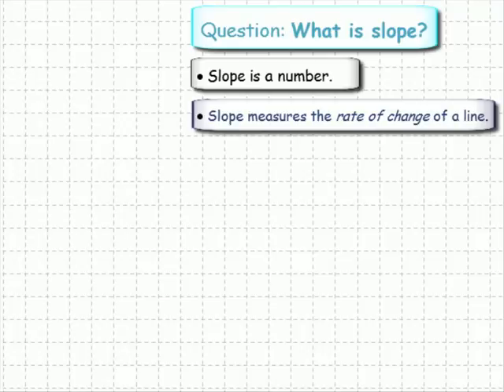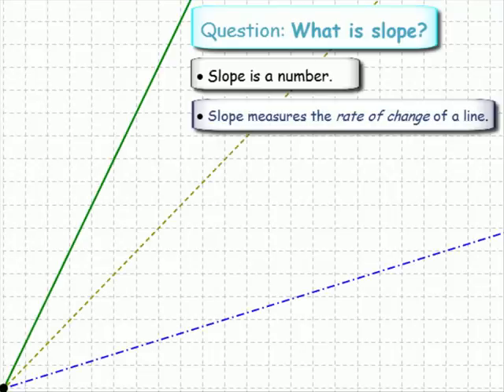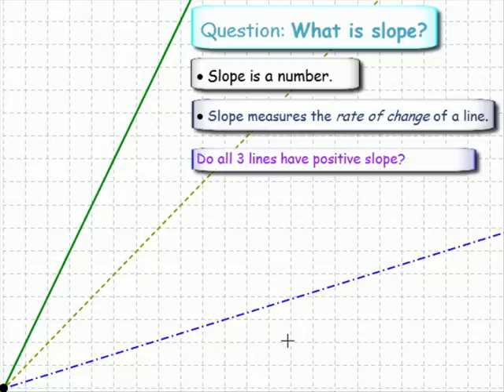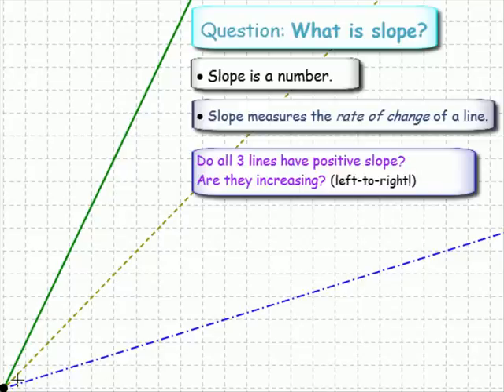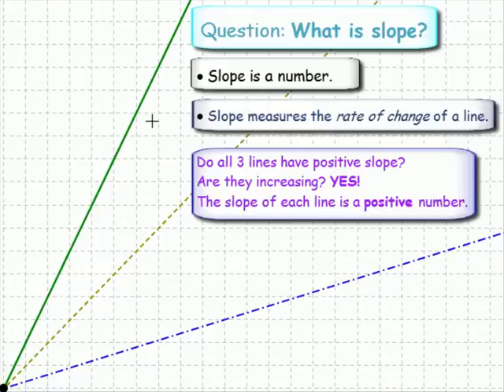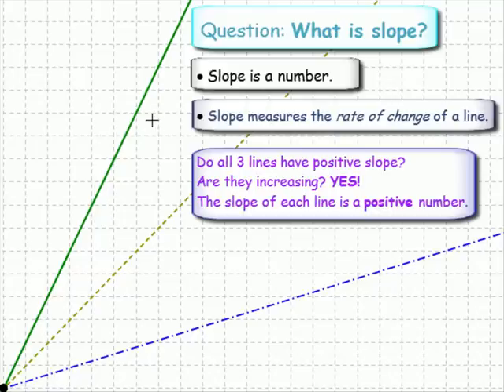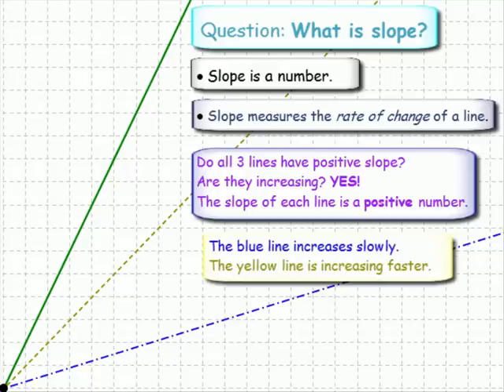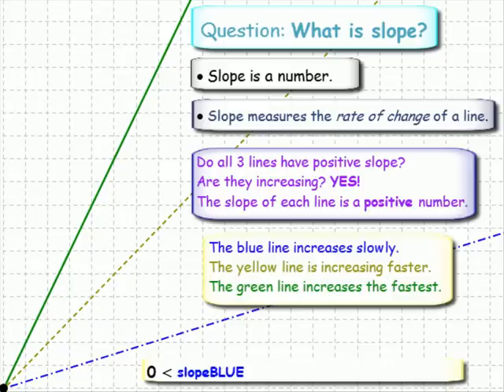What is slope? 1.2 - More Positive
Mathcast 2 introducing the concept of SLOPE of a LINE as the rate of change.